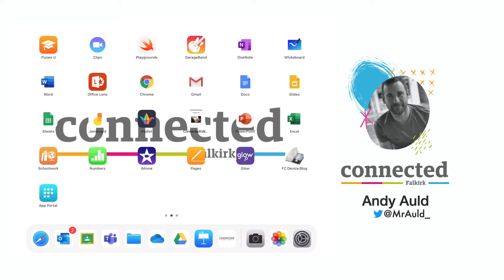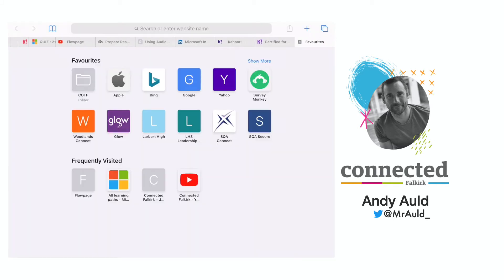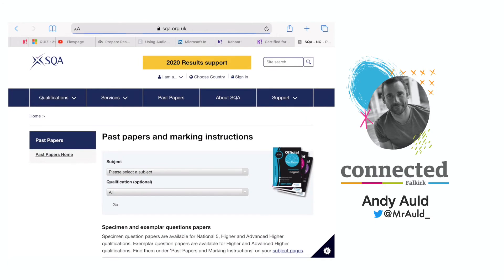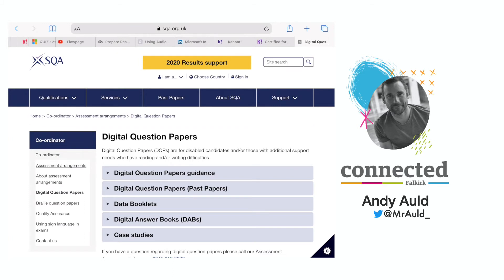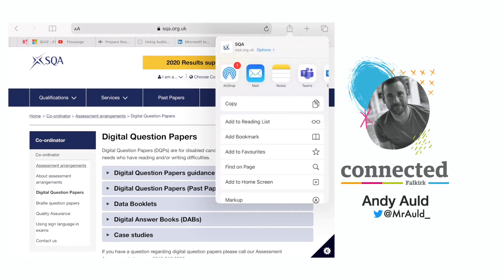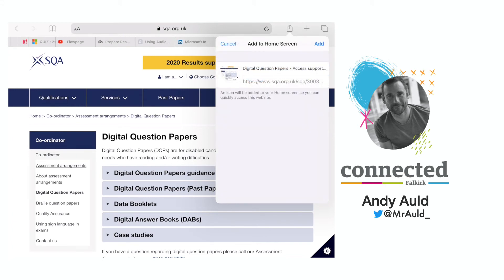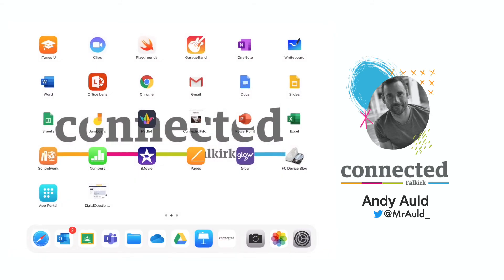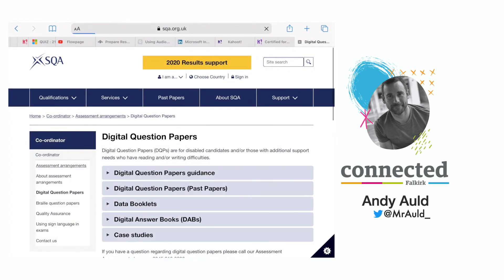How To: Create a Web Shortcut to Your Home Screen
This shows you how to create a web shortcut to your home screen for sites commonly used.